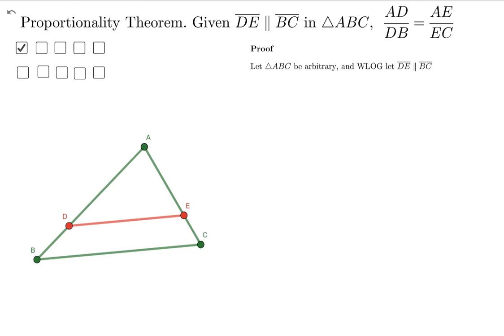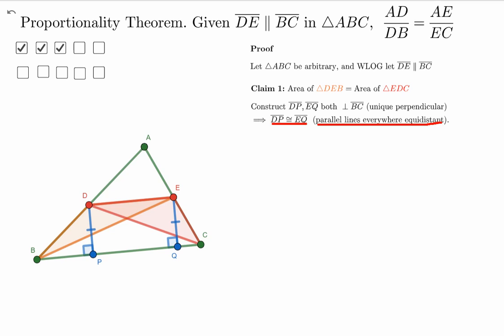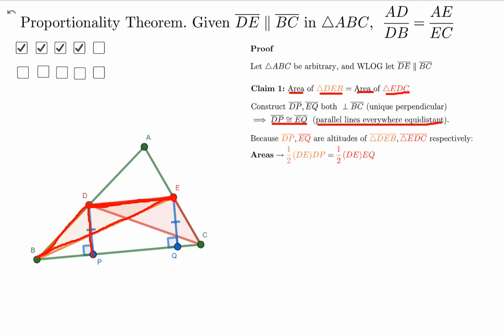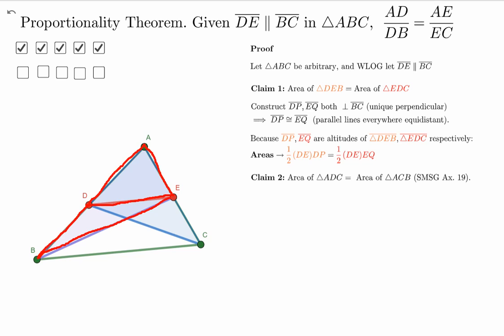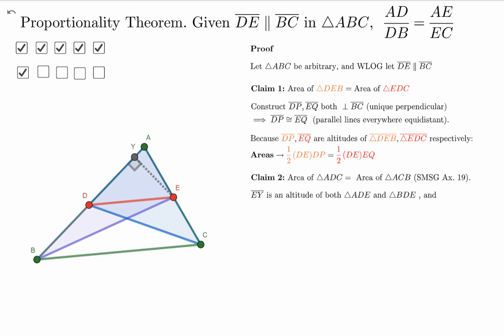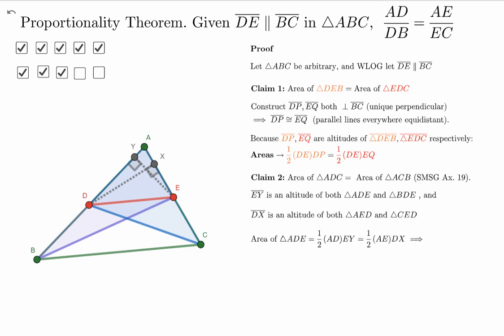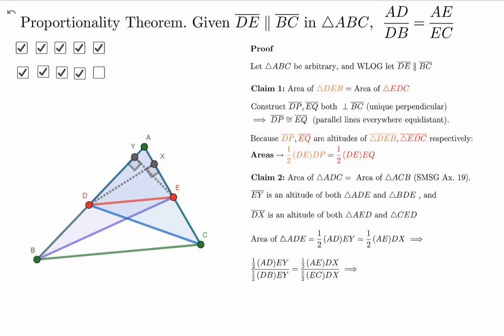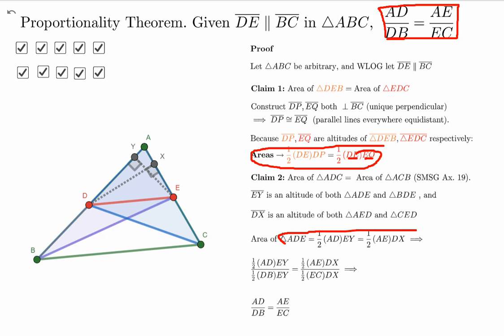Basic Proportionality Theorem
Dynamic GeoGebra Proof of the Basic Proportionality Theorem. The ideas of similarity and proportionality are key in geometry and trigonometry, but proving they are connected requires some rather inspired work.